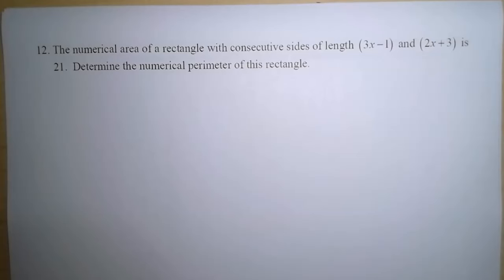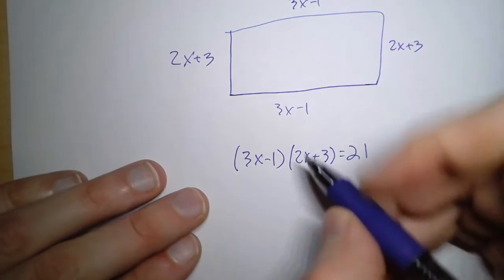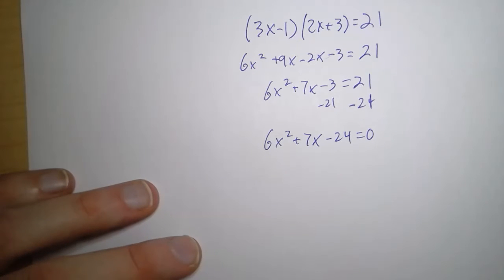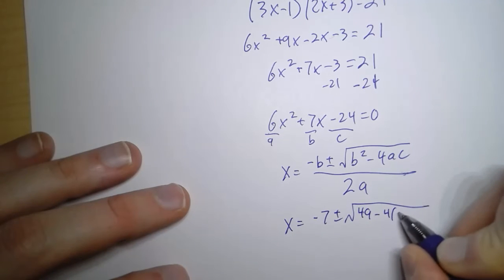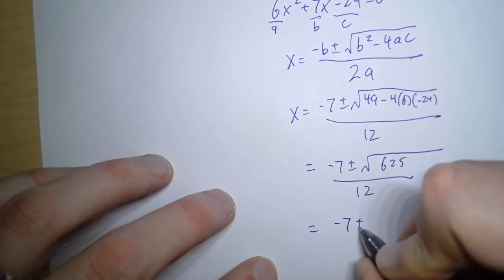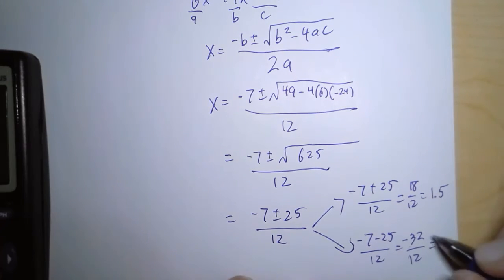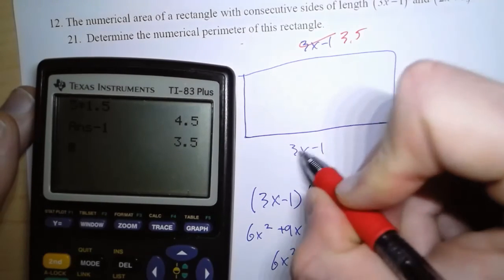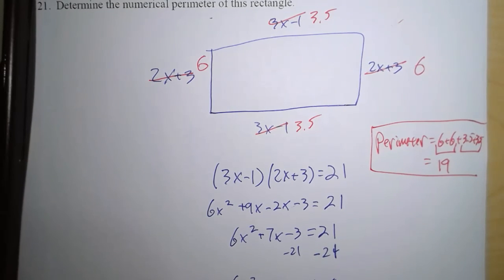ICTM 2017 Regional AA Algebra 1 Question 12